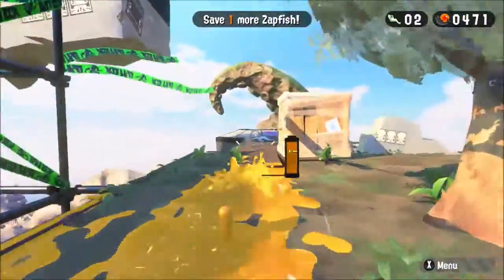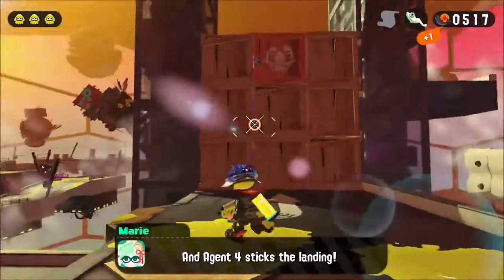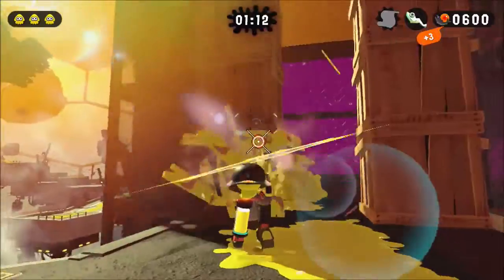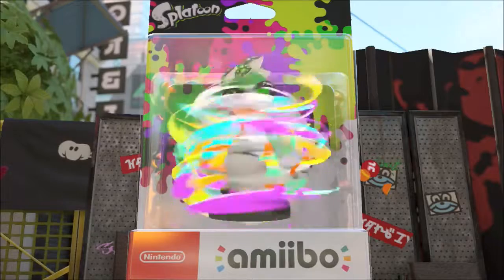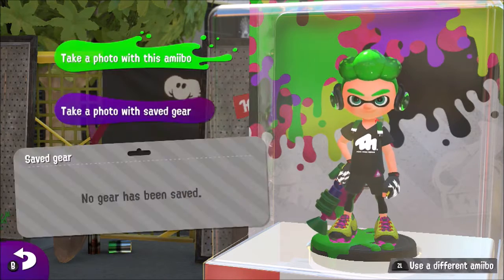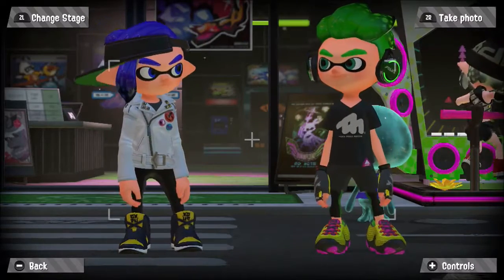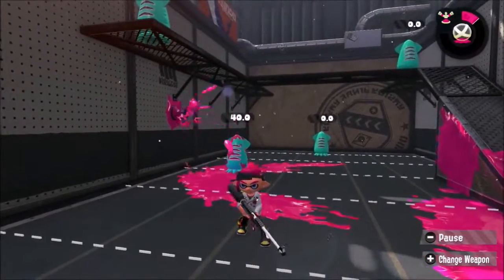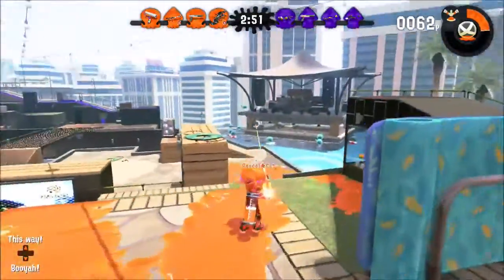Splatoon 2 Ep3: Sunset Octocopter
Time to see the sunset and the octocopters